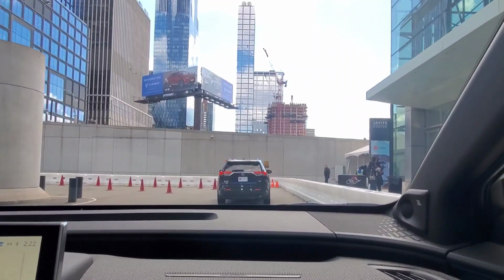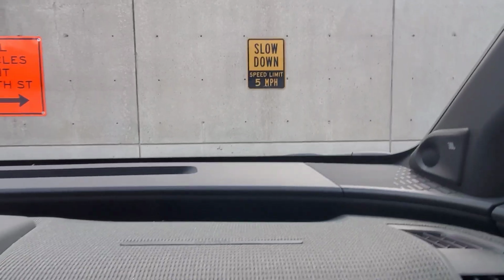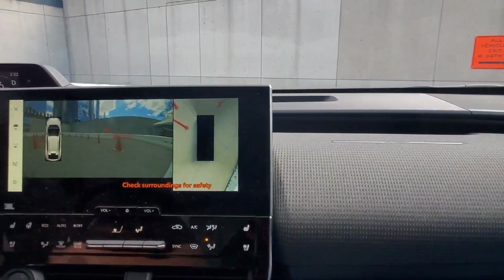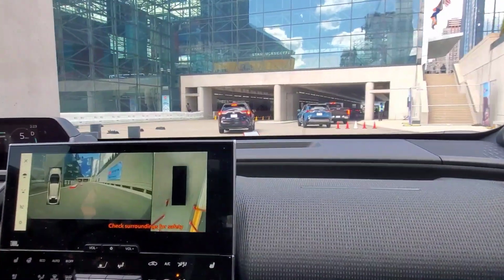Passenger POV Ride | 2023 Toyota bZ4X XLE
Taken: Easter Sunday

 Toyota said it focused on delivering reliable performance throughout the life of the vehicle. For example, the BZ4X's range should remain consistent even in cold winters, and the battery should also retain about 90% of its capacity after 10 years (based on a usage rate of 15,000 miles per year). The interior is a modern place, featuring minimalist styling and a large central screen for infotainment. A smaller screen serves as the instrument gauge, with Toyota doing away with the traditional gauge hood to give a clearer view as well as give the cabin an open and airy feeling. Other features of the cabin include USB ports (A and C) and a panoramic roof. A front-wheel-drive, single-motor setup is standard and offers 201 horsepower—that output exactly matches the Kia Niro EV and the front-wheel-drive variant of the Volkswagen ID.4. The all-wheel-drive version has two motors, but power increases only slightly, to 215 horsepower. That's a lot less than the all-wheel-drive ID.4 (295 horsepower) or the all-wheel-drive Hyundai Ioniq 5 (320 hp). In our initial test drive, we noted perky acceleration in both the front- and all-wheel drive versions but you shouldn't expect to beat any Teslas in a drag race. The bZ4X's ride is compliant over bumps without feeling overly soft, and the steering has a decent amount of weighting. Regenerative braking can be augmented via a button on the center console, but the bZ4X stop short of offering true one-pedal driving that we're fond of in other EVs.

Intro/Outro Song:
Carimi - Long Distance